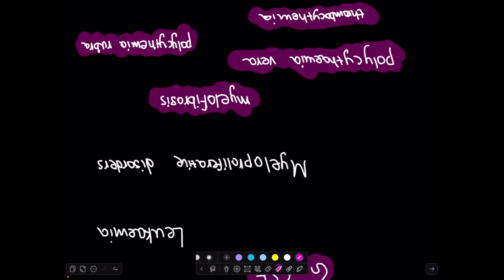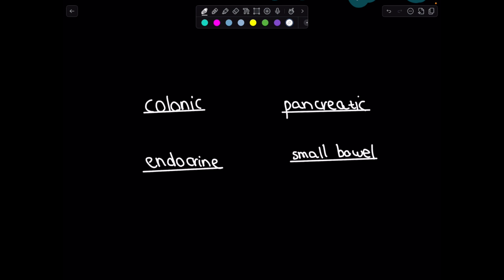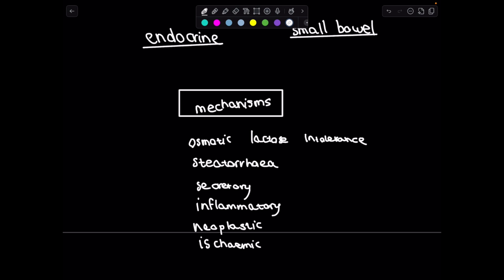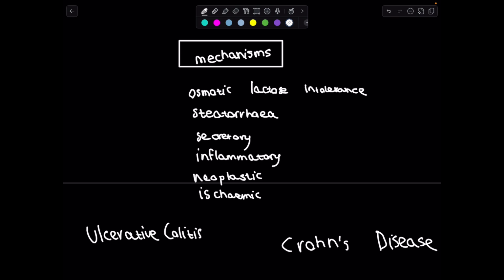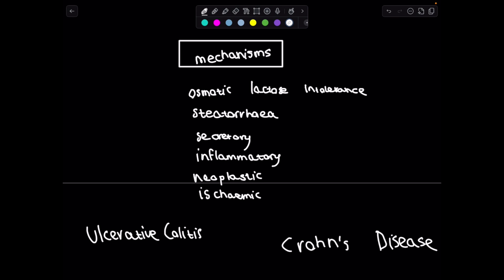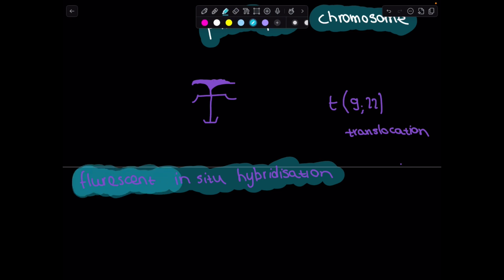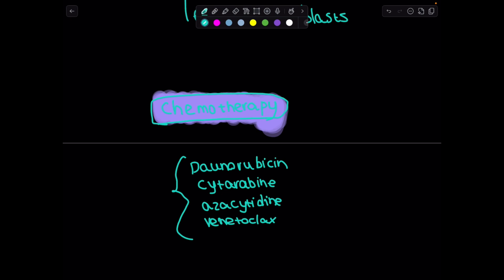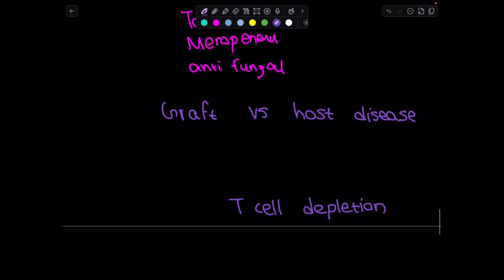The Human-AI Podcast: Blood Cancer & Diarrhea